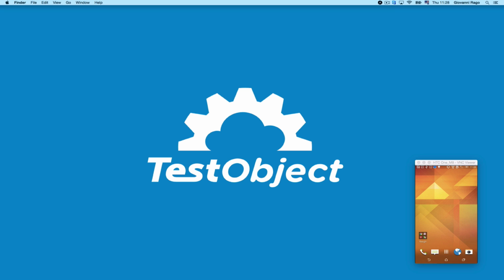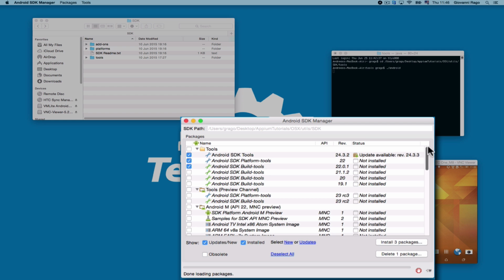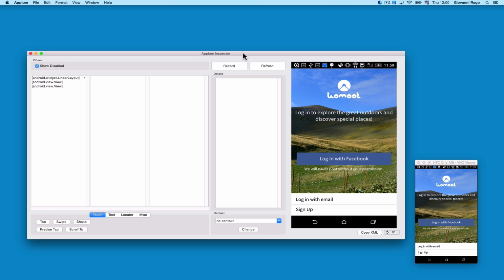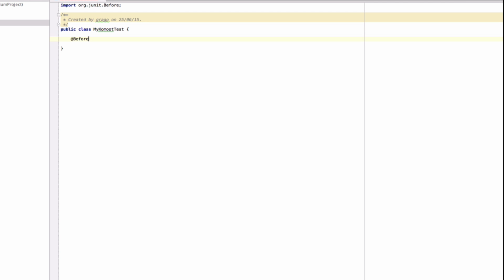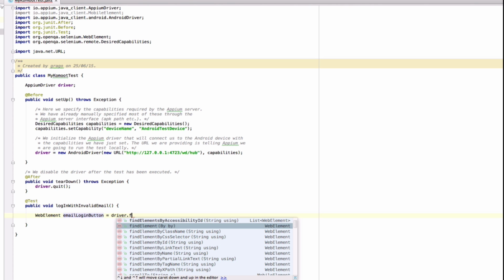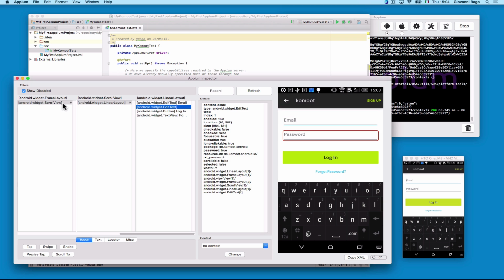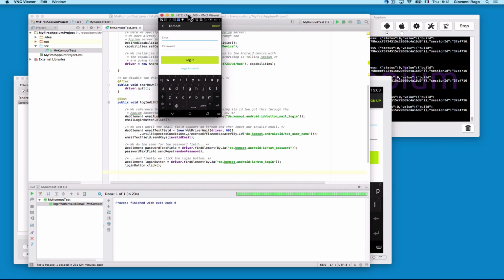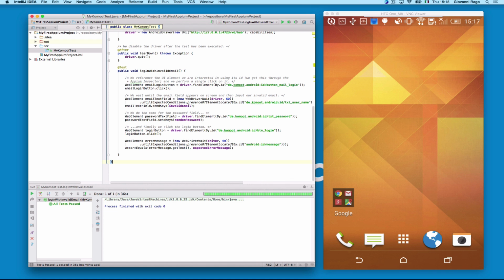Testing Android apps with Appium: from setup to first test on OS X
To learn how to run your automated tests in the cloud, visit us

This tutorial will teach you how to install Appium and set up everything to run a test on an Android app with a Mac. We will also show you how to write and execute your first test. Find all the links from the video below: